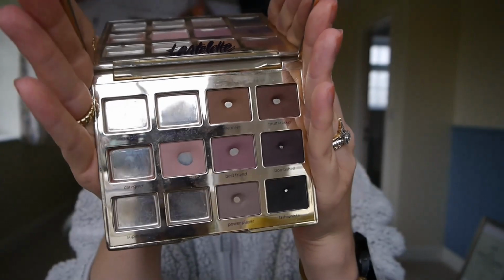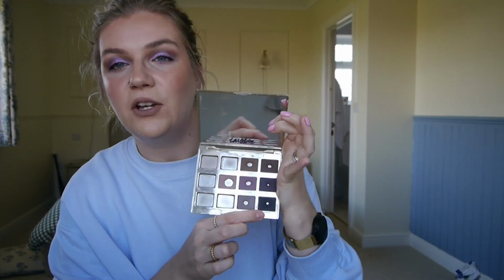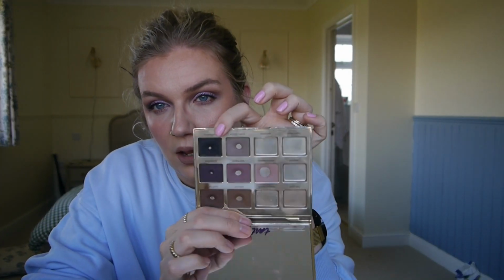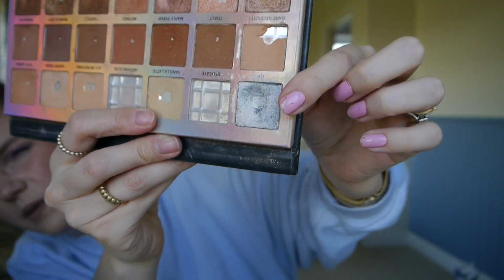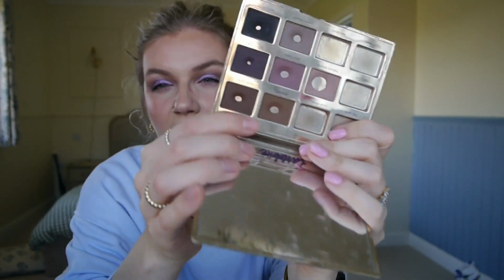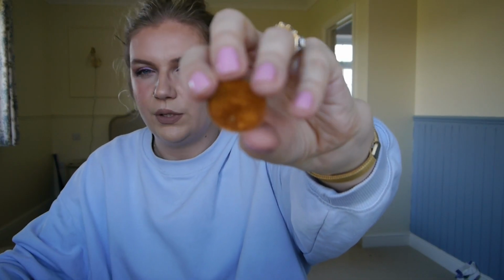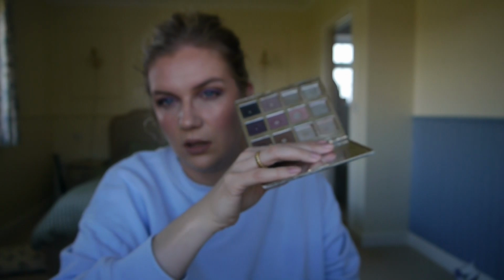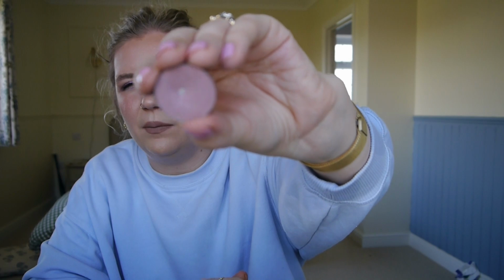PAN THAT PALETTE | Update 1 | 2025